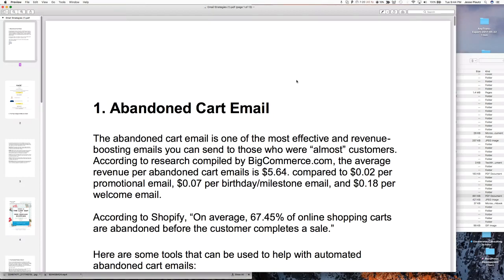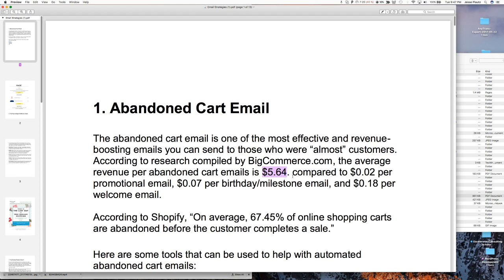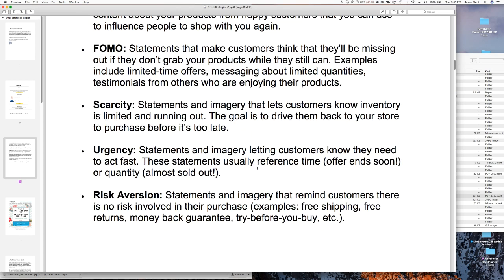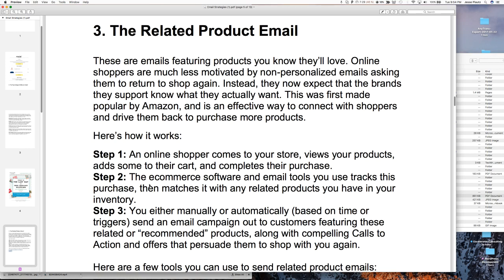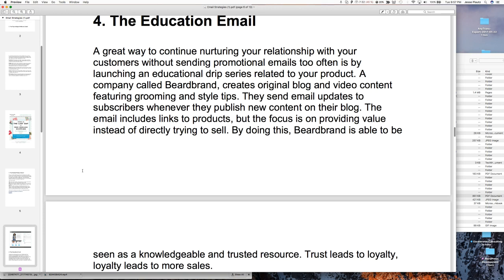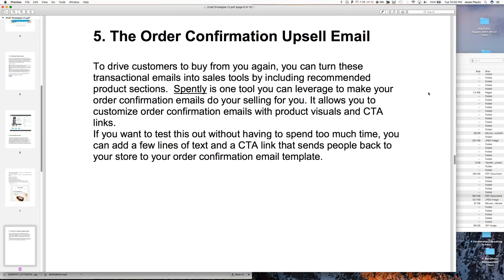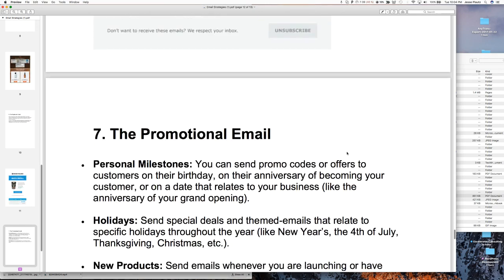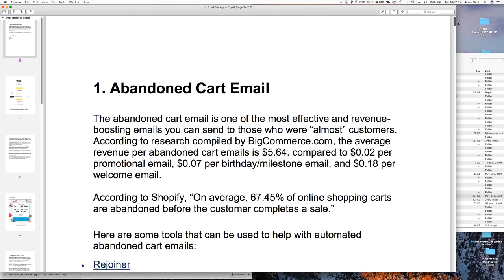Vape Shop Marketing Lesson 4: The 7 Email Templates That Can Double Your Revenue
So many vape shop owners don't use email marketing to reach out to their current customers.

In this video, I show you the 7 proven email templates that 7 figure business owners use to double their revenue.

Attention: Shop Owners, Juice Brands & eCommerce Sites

Do you need help with your vape business? We help vape shop owners, e-liquid companies, and eCommerce sites launch and grow with our blog, forum, online courses, private community and 1-on-1 coaching.

Attend Our Online Courses:
We have courses for any stage of your vape business journey

Join Our Business-Only Vape Forum
No cloud-chasers looking to reduce "throat hit". This is a business-only forum for serious vape business owners

Hire Us For 1-on-1 Coaching

(PS If you like us, give us a 5-star rating!)

We hope you check us out.
To your success,
Norm and Jesse